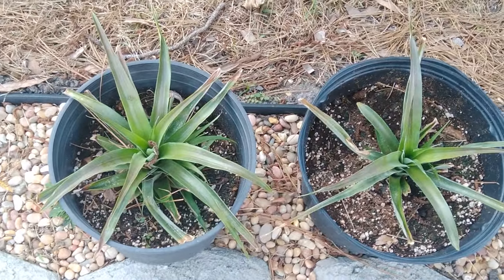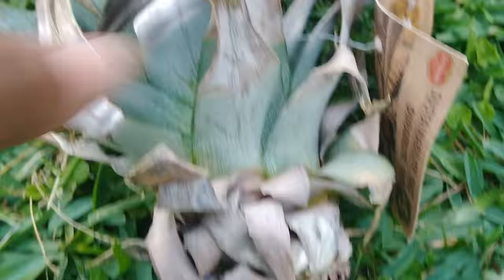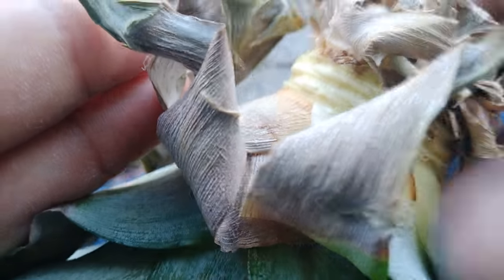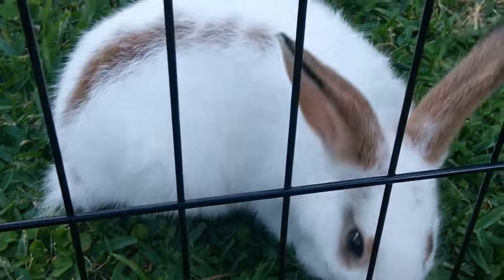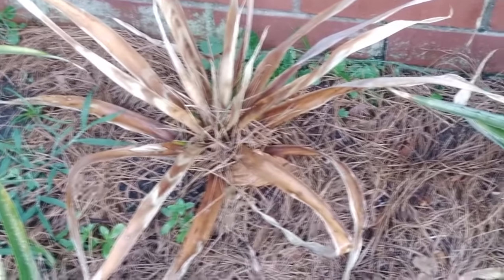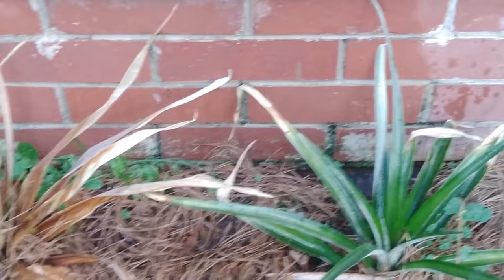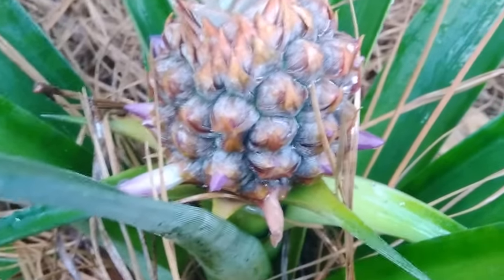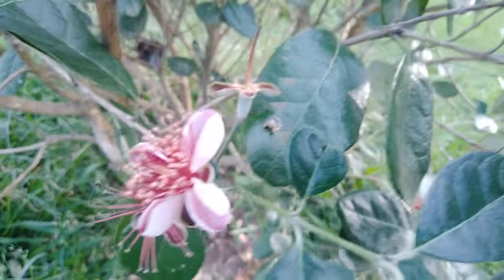Growing Pineapples From Store Bought Pineapple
How to grow pineapple from store bought pineapple. How to grow multiple pineapples from one store bought pineapple.